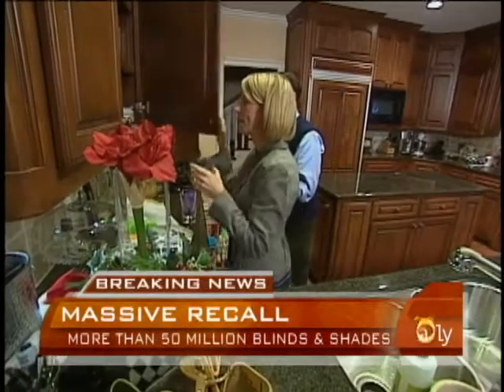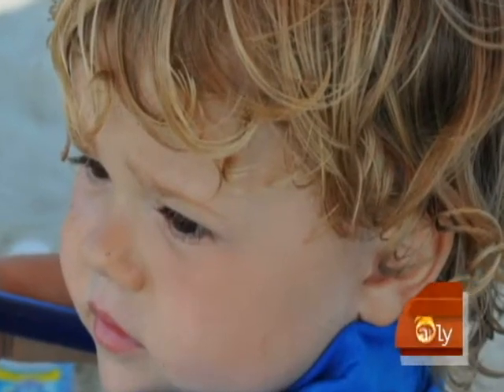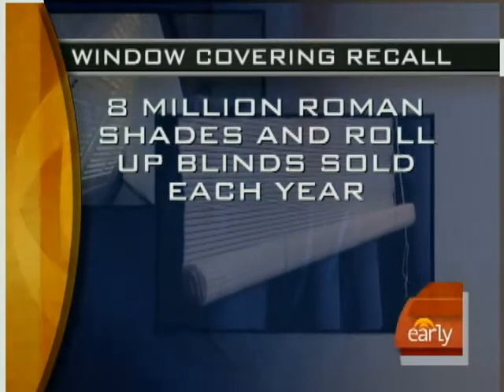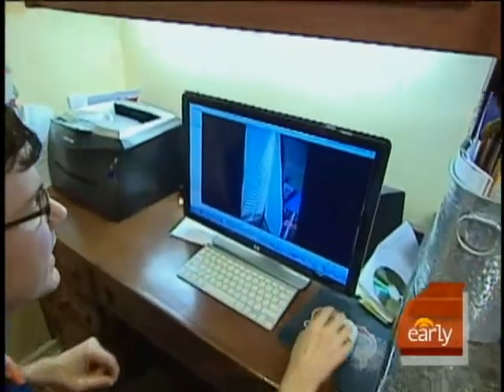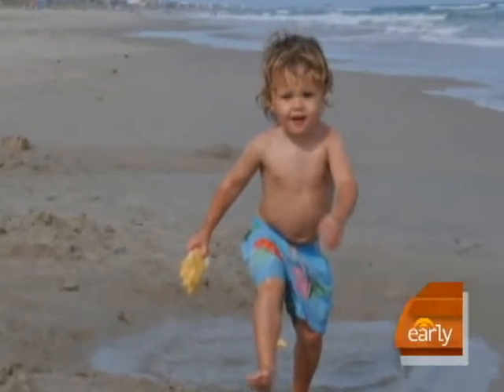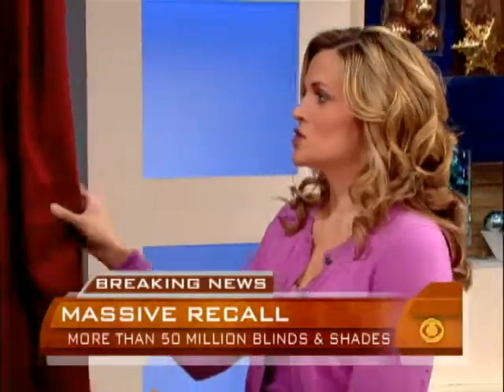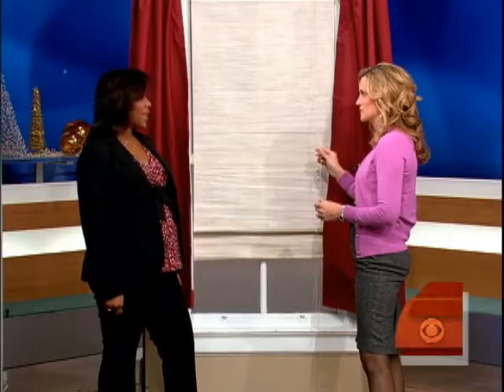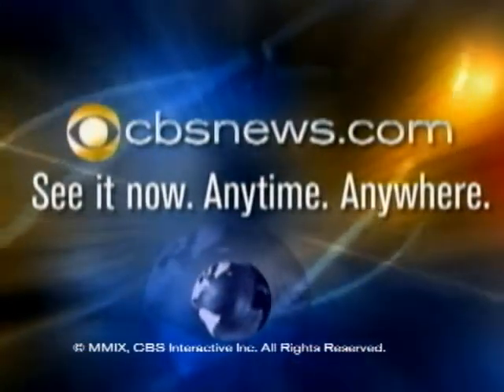50 Million Roman Shades Recalled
50 million Roman shades and blinds have been recalled after reports of posing serious threats to children in the second largest recall in U.S. history. CBS News consumer correspondent Susan Keoppen reports.